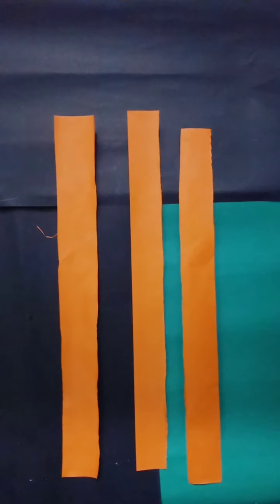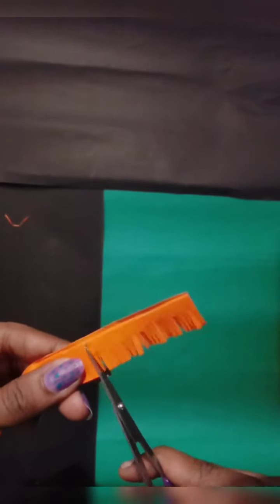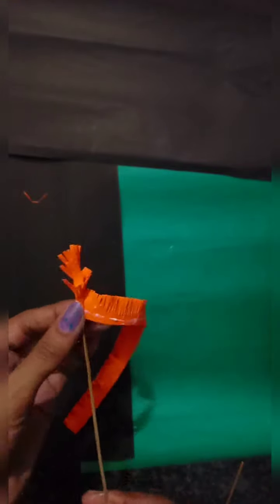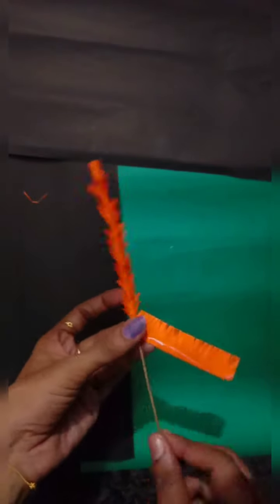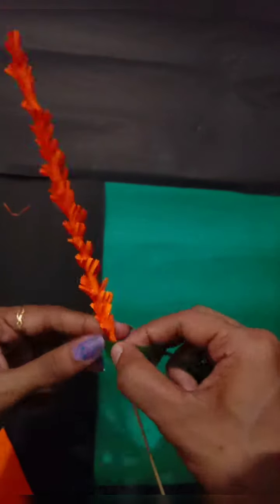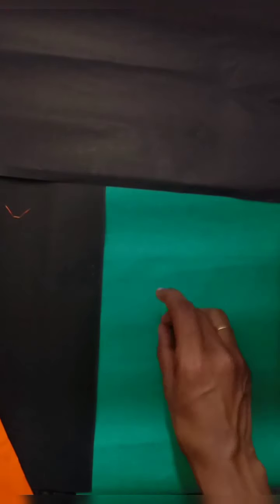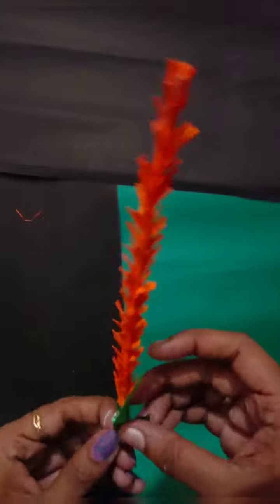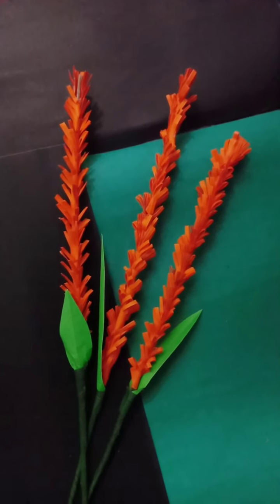ഈർക്കിലും colour paper ഉം ഉപയോഗിച്ച് flowers ഉണ്ടാക്കിയാലോ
flowermaking|